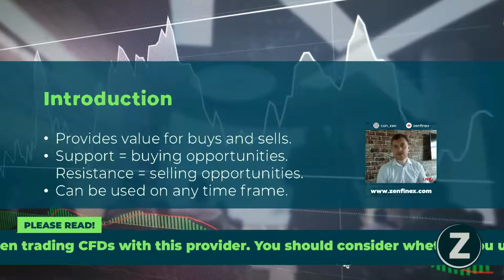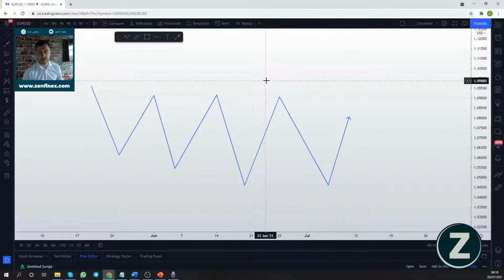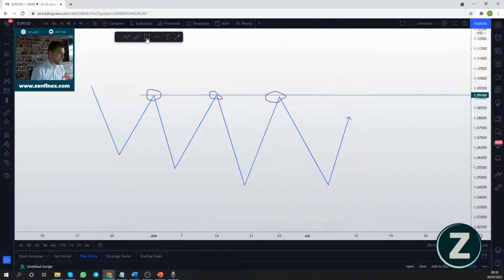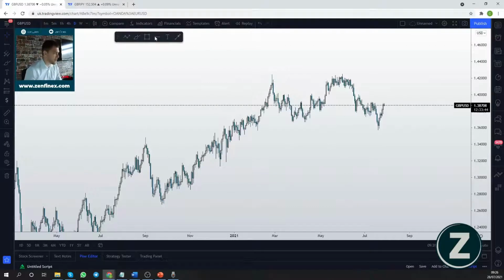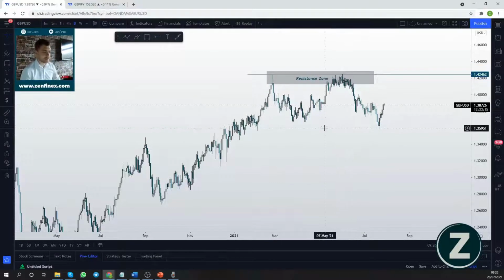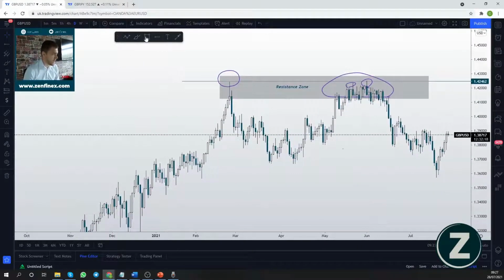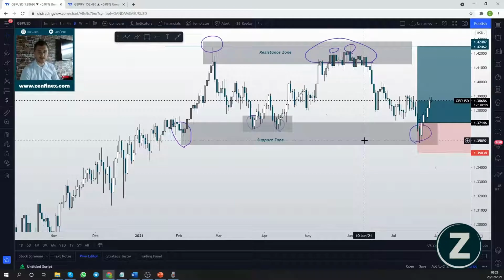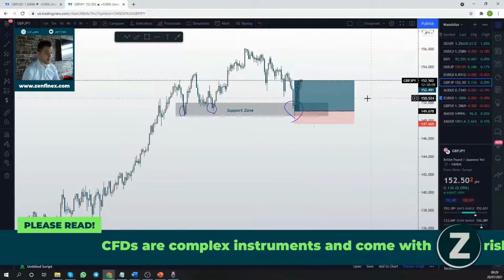Support and Resistance Trading Strategy for Beginners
Want to learn how to identify support and resistance levels and use them to start trading? Today we’ll give you our full beginner’s guide on how to trade using support and resistance levels.
Open an account with Zenfinex and trade using support and resistance levels

First off, what are support and resistance? Support and resistance trading is essential to knowing how a given asset is moving. In fact, identifying these areas can help you become more profitable as a trader.

Support is a price level where a price drop can be expected to cease due to a concentration of buying interest. Hence, what are resistance levels? Quite the opposite, these are the levels at which price gains are expected to stop. That is why interest for selling at resistance zones increases and when there’s a high interest in selling, resistance levels indicate when the uptrend is likely to pause.

Watch the whole video to see support and resistance explained in full detail. And drop us a line in the comment section below if you have any questions about how to trade using resistance levels and support levels!

Did you like our video on support and resistance for beginners?